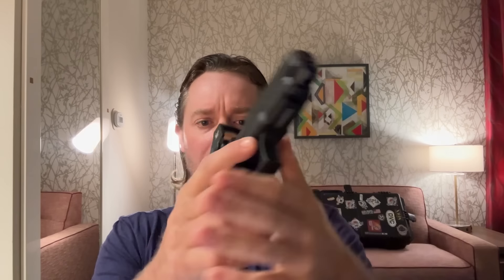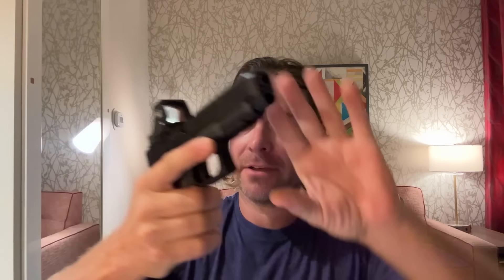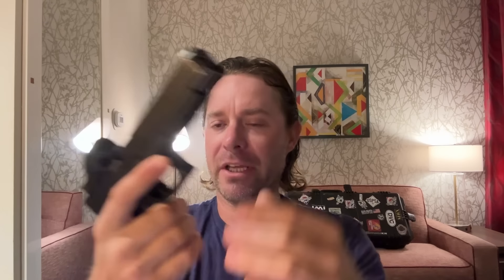What about hand strength?